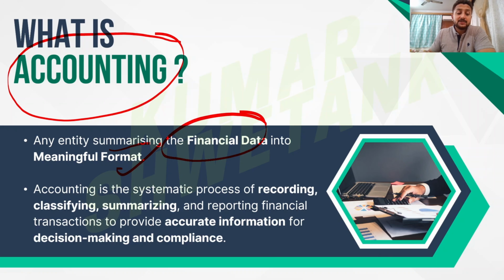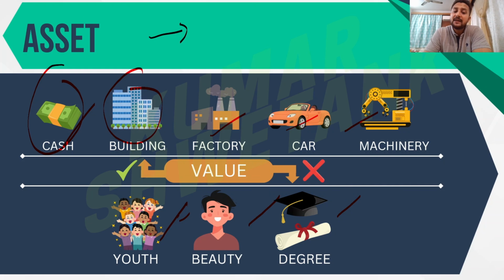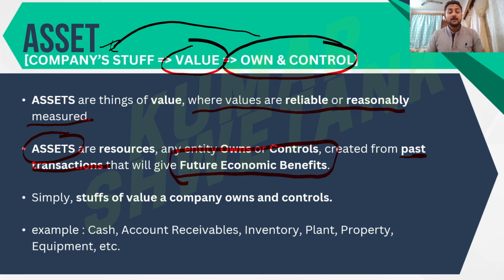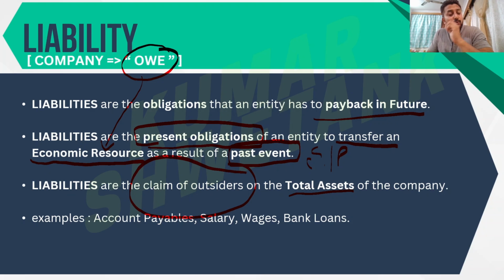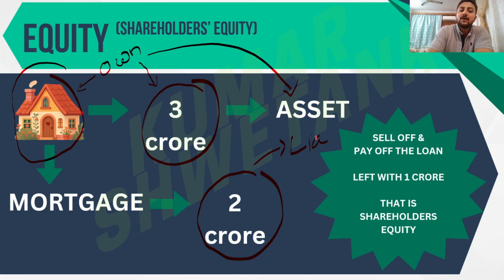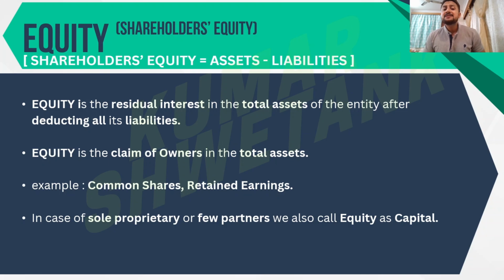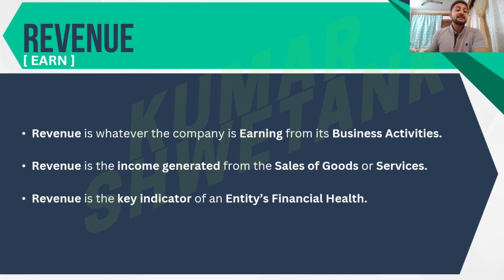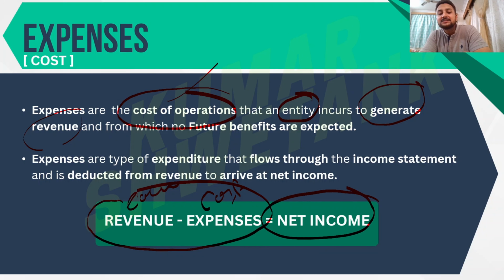Basic Concept of Accounting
In this video I have explained the key accounting terms in a simple way, and this is especially for science background students.

This is for the students of MBA (Finance), CLASS 11, B.COM, BBA, CA INTER, CMA and any other accounting courses.

⏱TIMESTAMPS

0:00 Intro
2:35 What is Accounting?
6:53 Accounting Process
8:29 Elements of Financial Statements
8:40 Asset
13:02 Liability
17:51 Equity or Shareholders' Equity and Capital
23:42 Revenue
25:06 Expense and Net Income
29:10 Conclusion
30:20 Signing off the video

Follow and DM for study material.